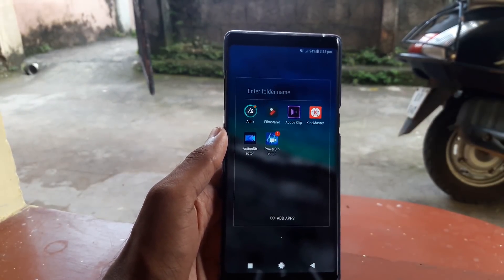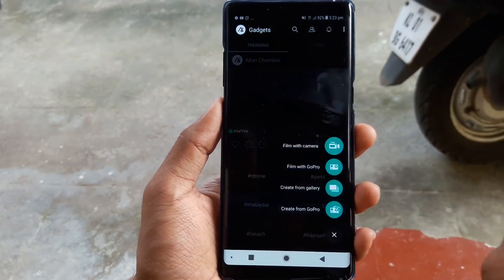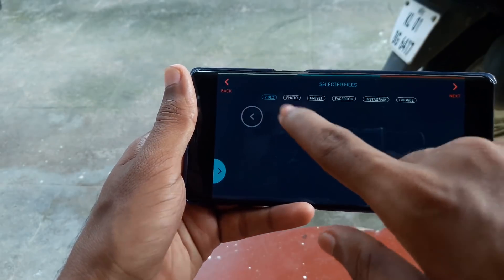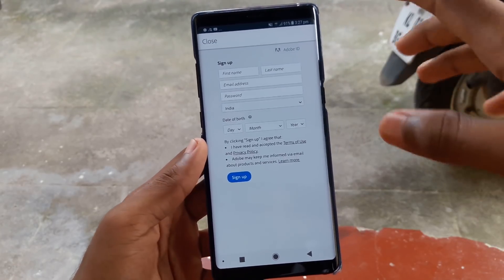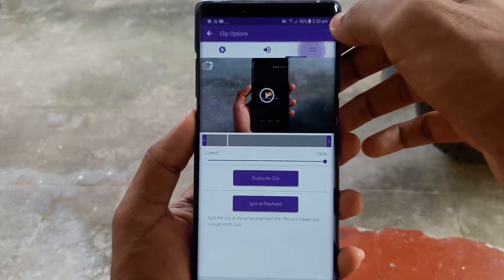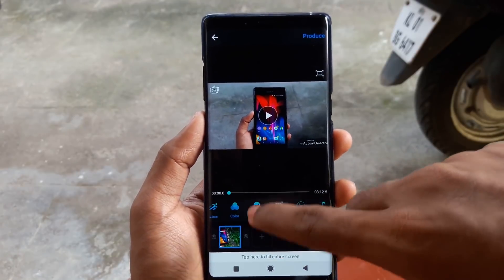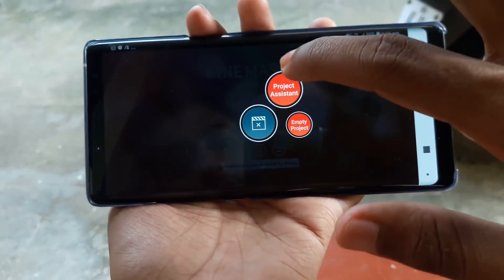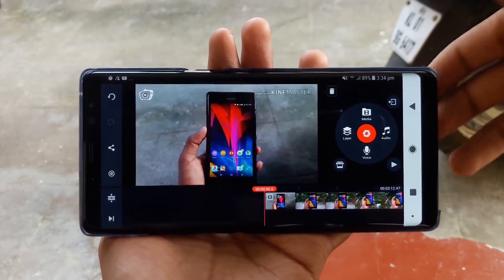Best 6 Video Editors For Android -കിടു വീഡിയോ എഡിറ്റിംഗ് ആപ്പ്സ്